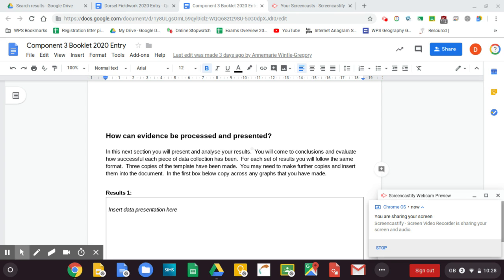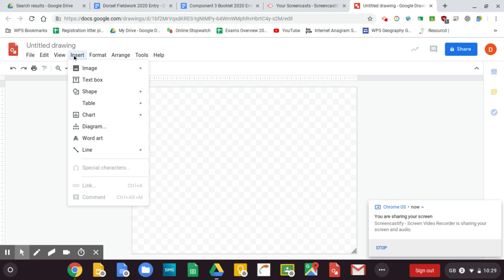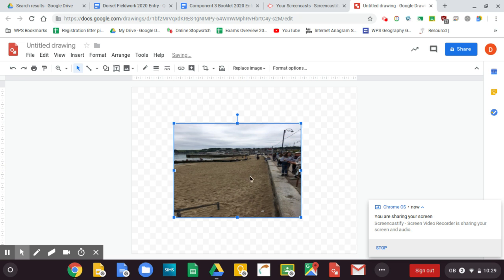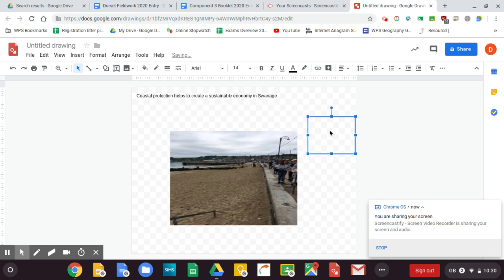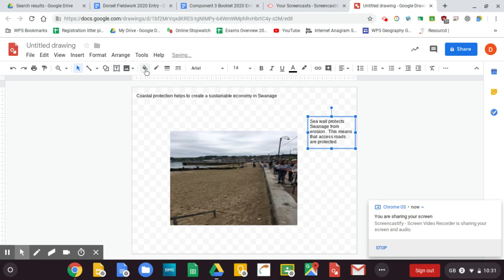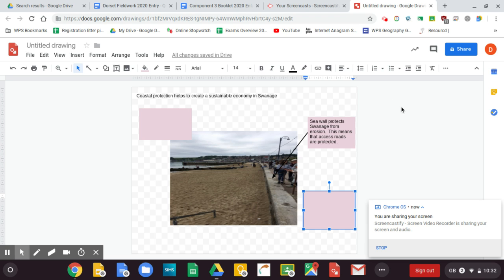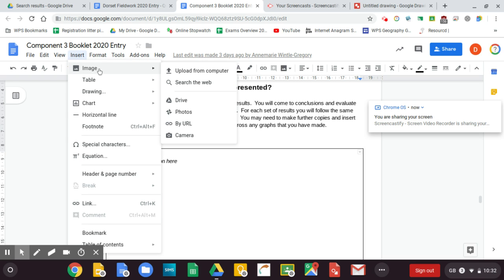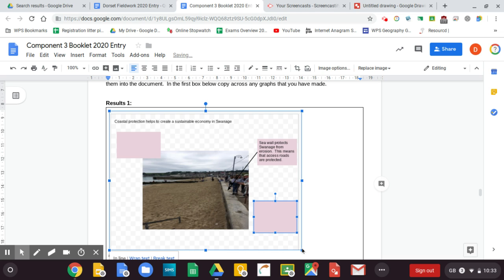Undertaking photo annotation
Stage by stage instructions on how to complete photo annotation